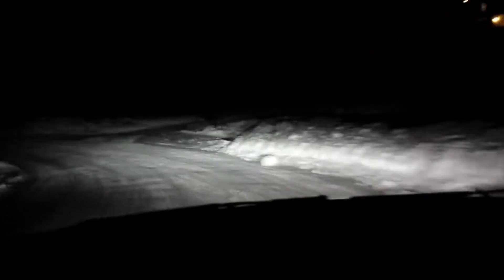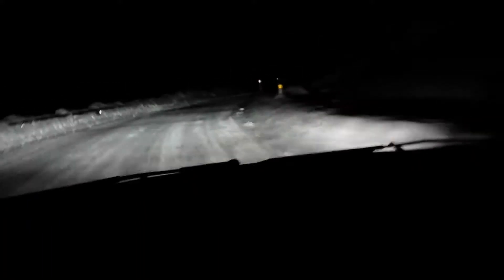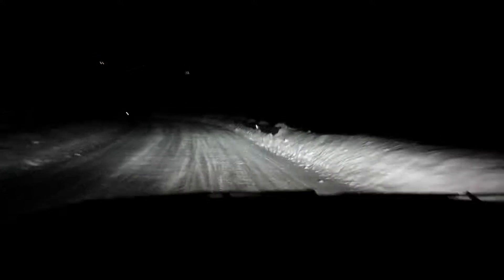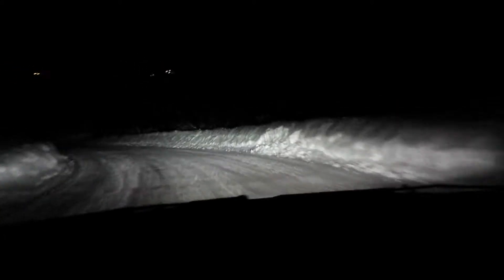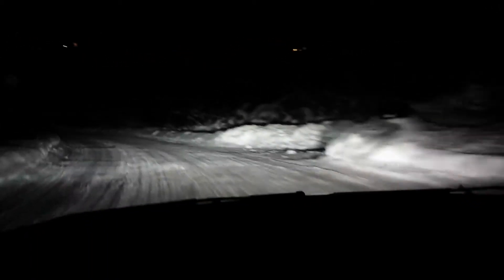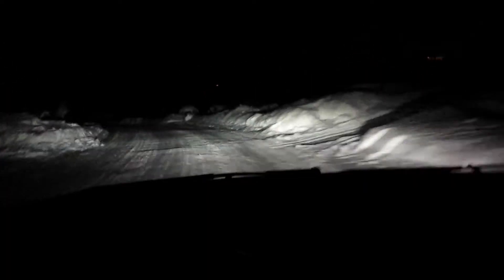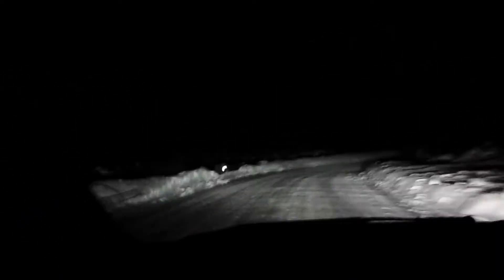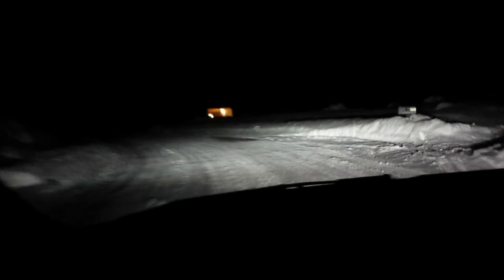Michelin Pilot Plus 2 235/45/17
Winter conditions uphill test